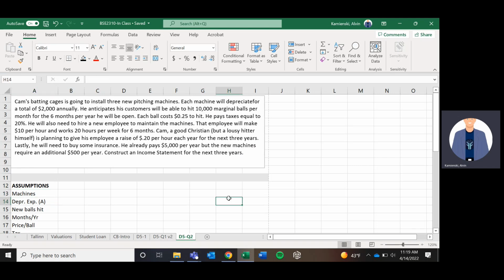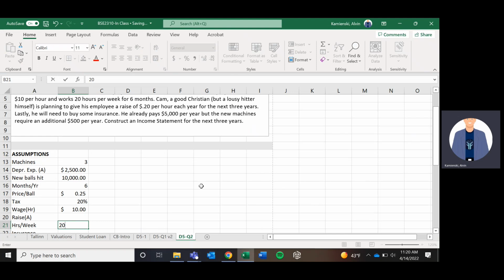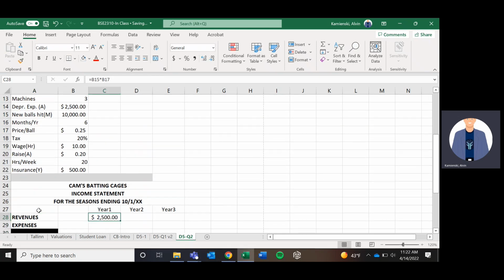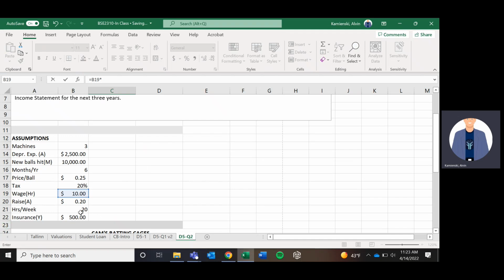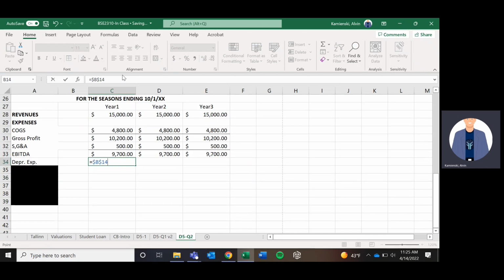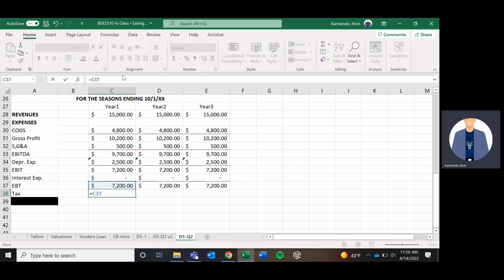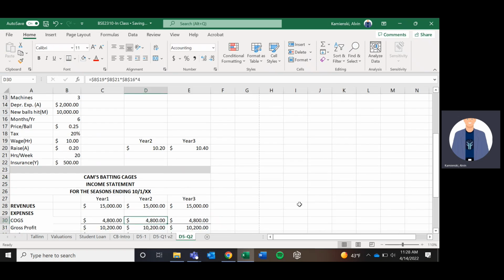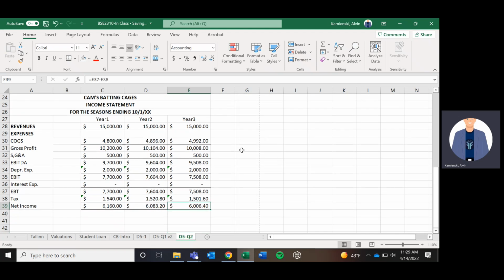Capital Budgeting 2 (old example)